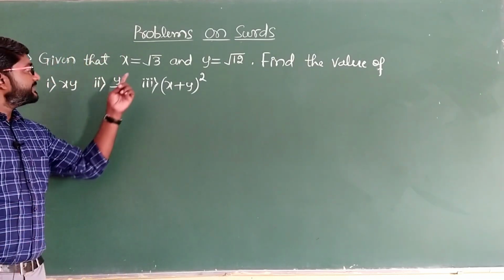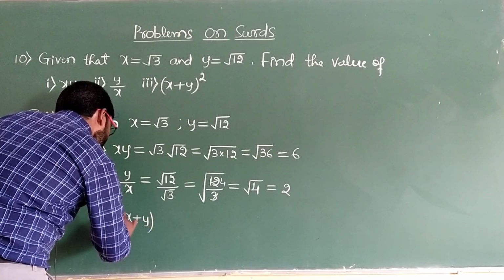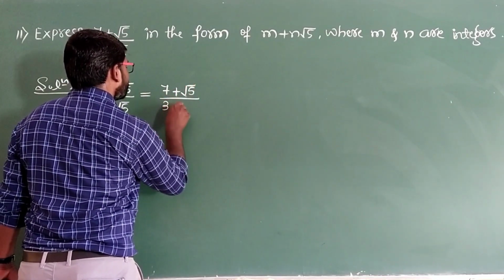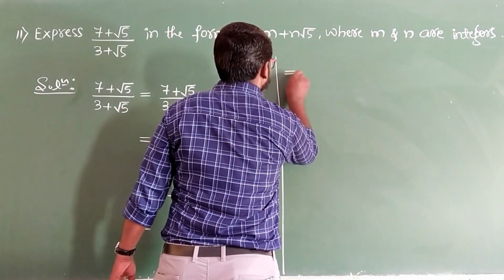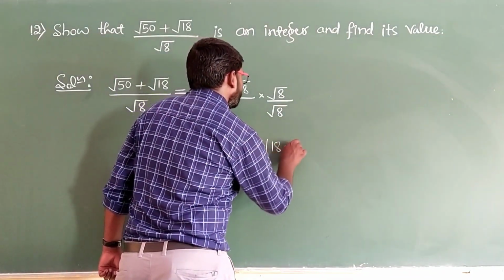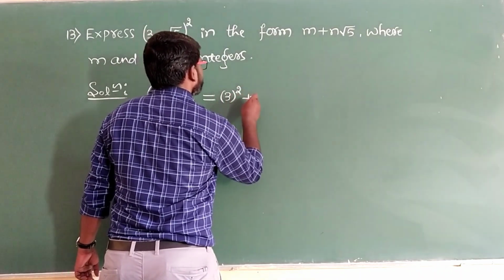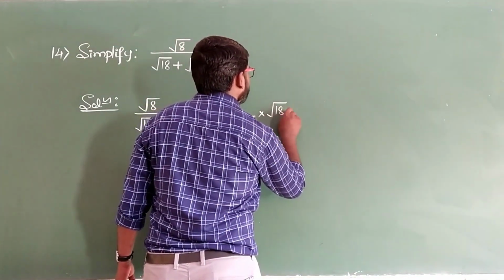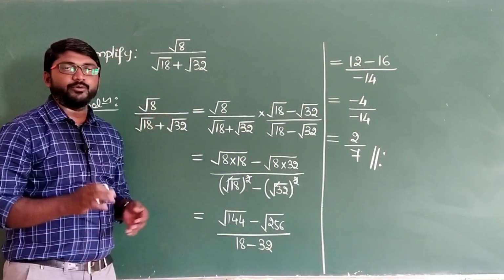Bridge Course | Mathematics | Part8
Problems on Surds